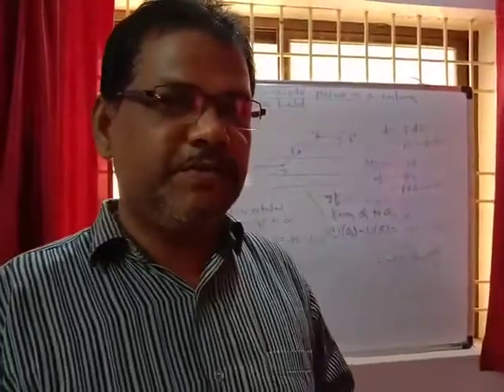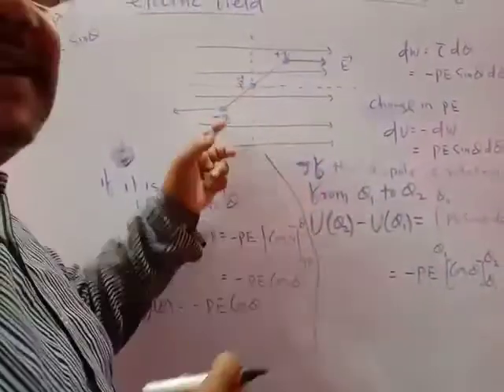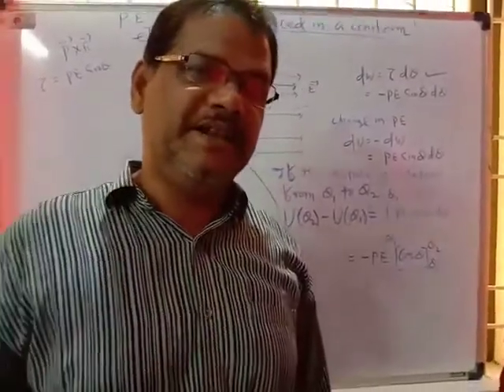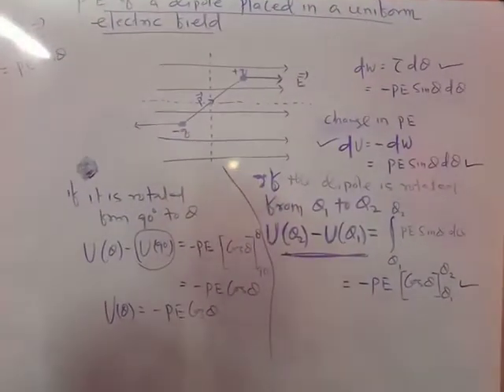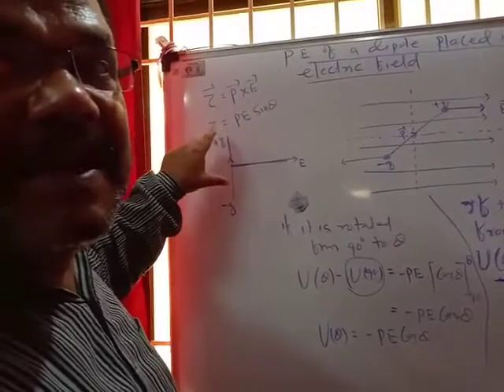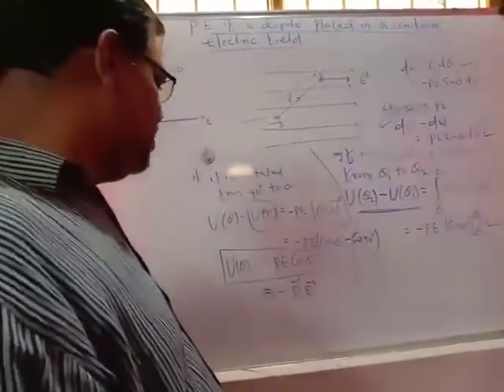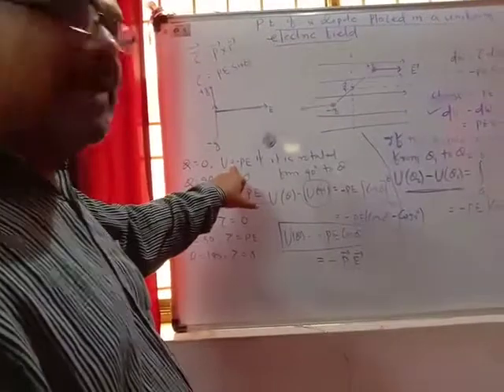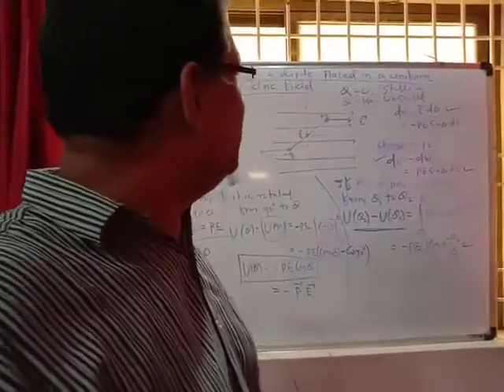Potential energy of a dipole in a uniform electric field | CLASS 12 | chapter 2